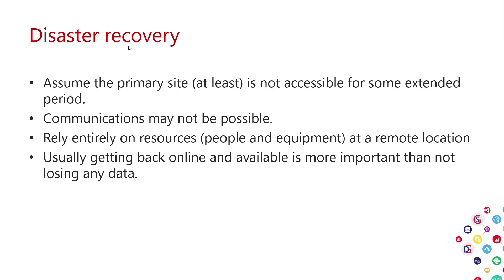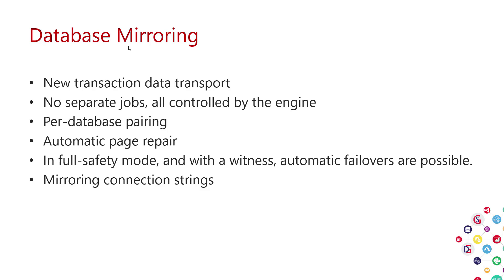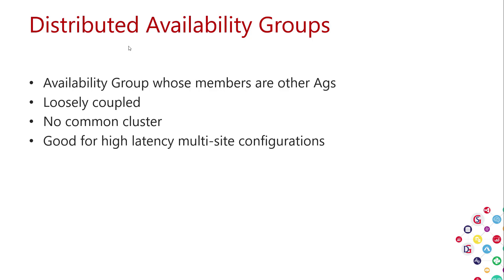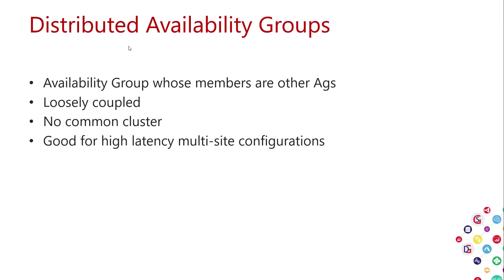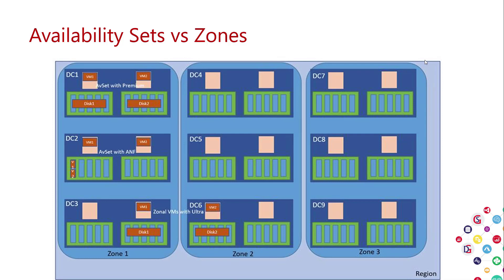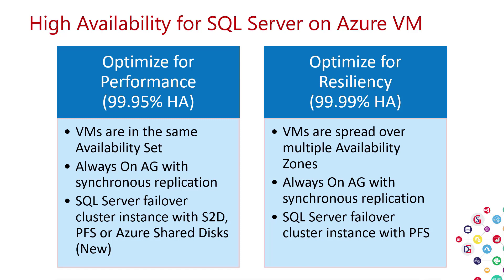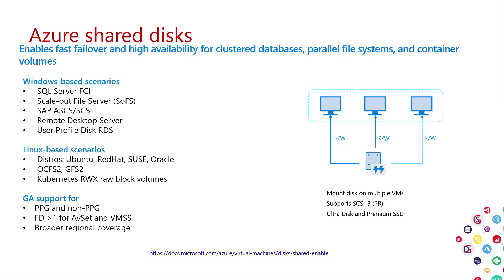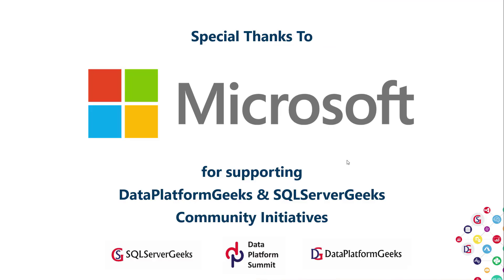New ways to keep your SQL databases on Azure VMs protected and available by Kevin Farlee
New ways to keep your SQL databases on Azure VMs protected and available by Kevin Farlee at Data Platform Virtual Summit 2020